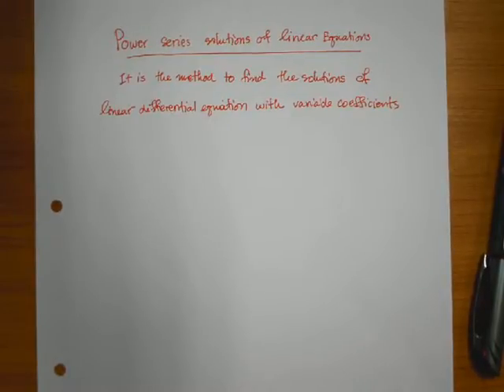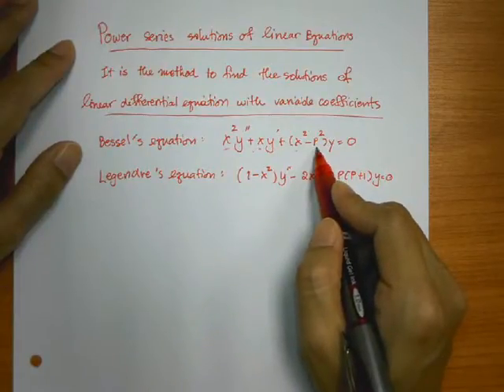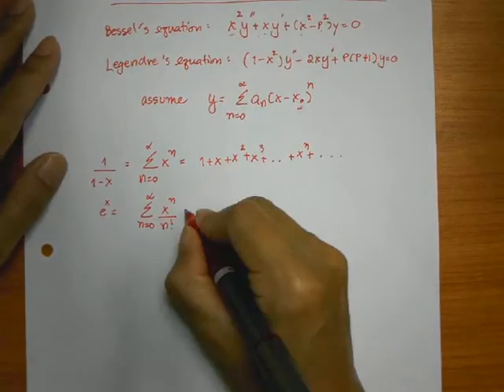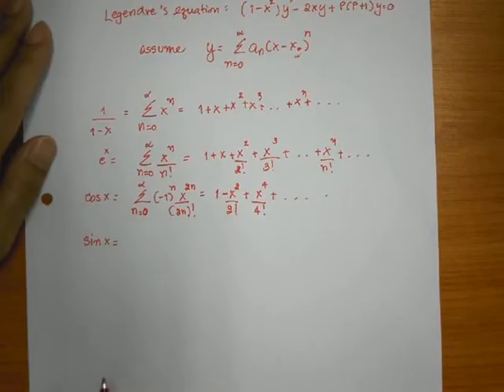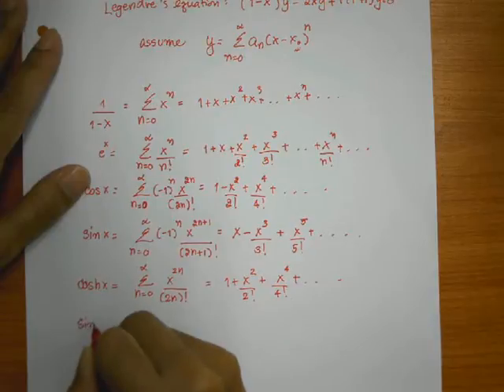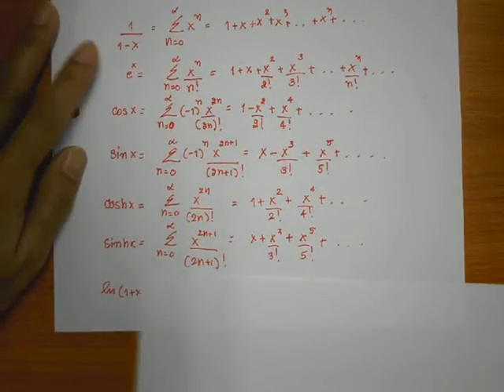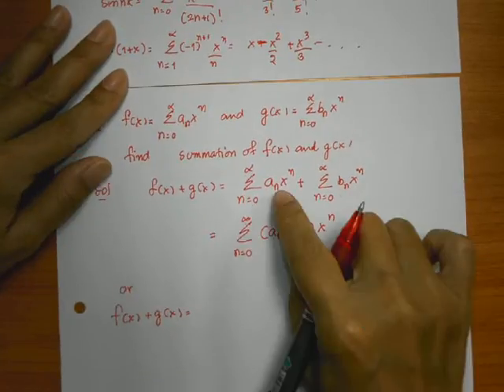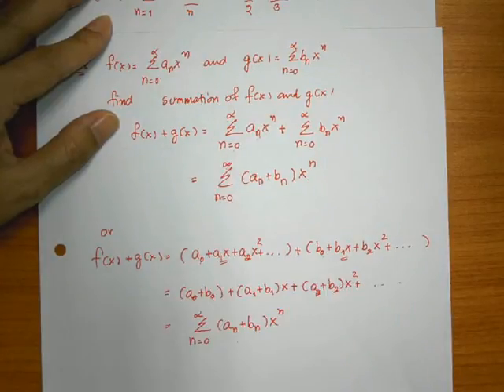akkarat adv math 55eng 11-1